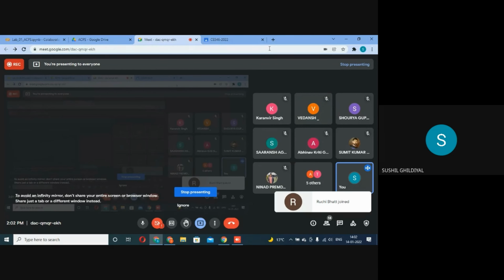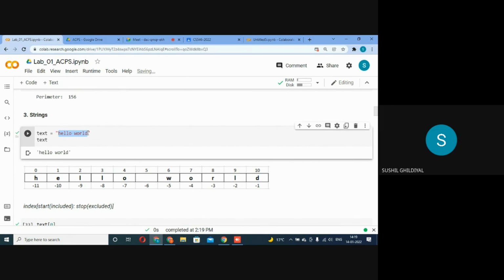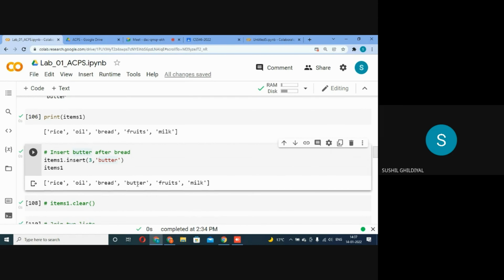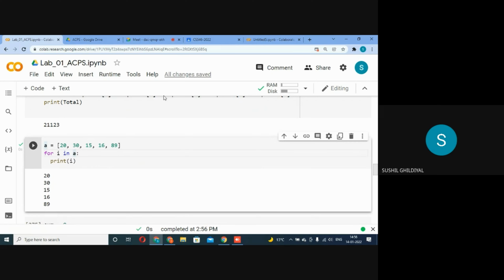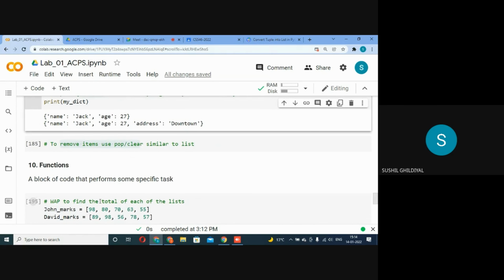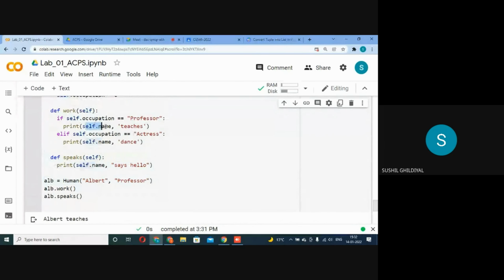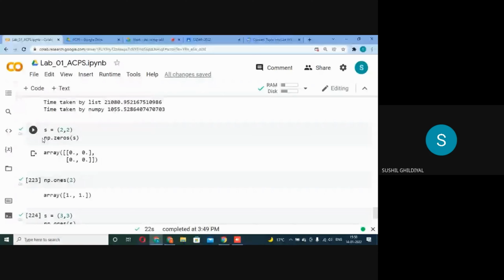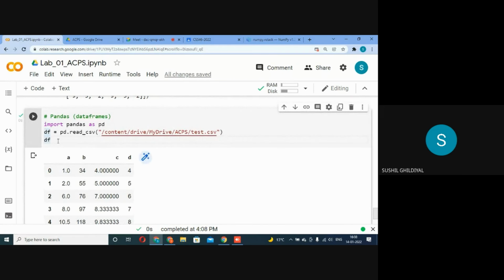Basics of Python